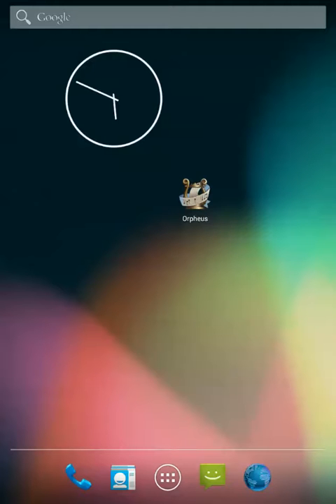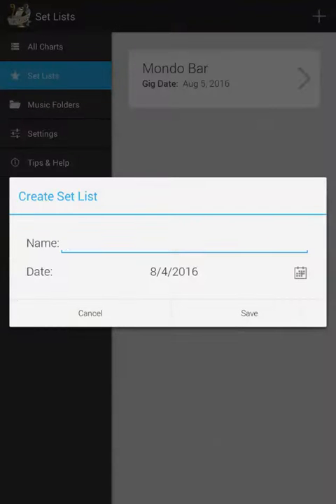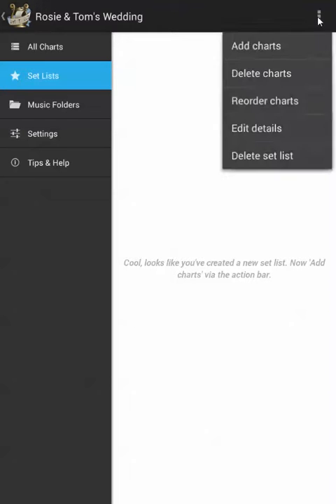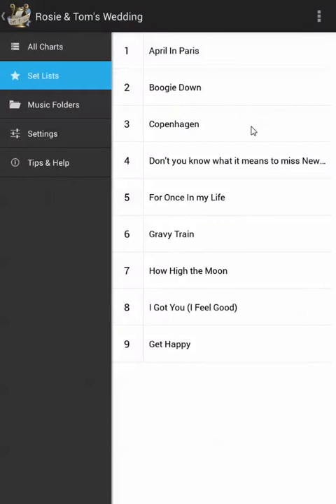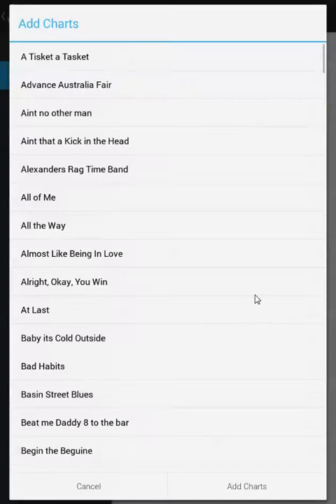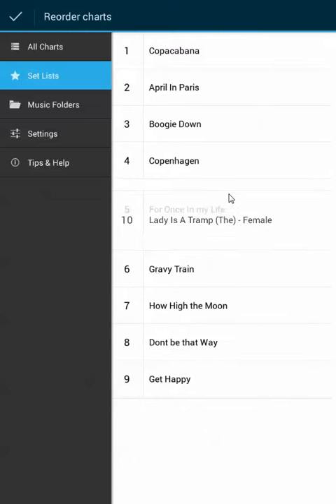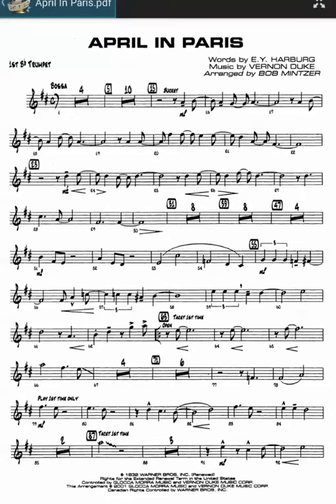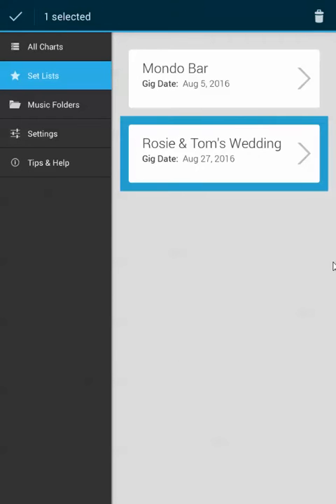Orpheus App: Managing Set Lists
Learn how to create and manage Set Lists in Orpheus, sheet music reader app for Android.